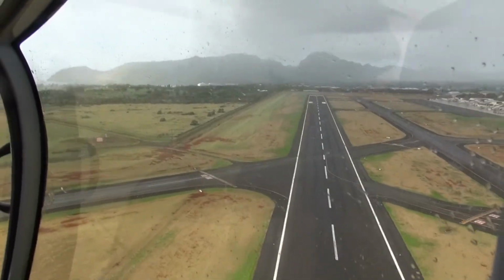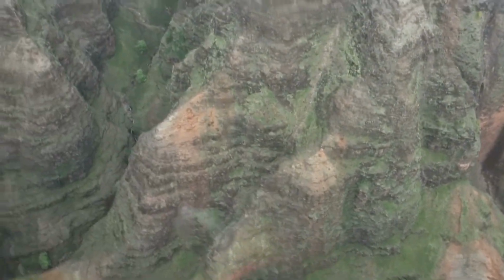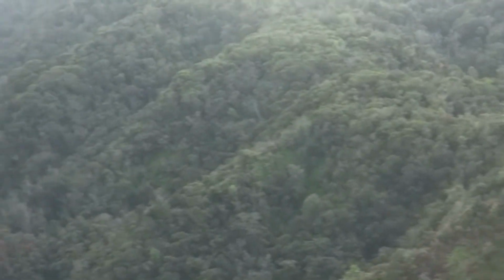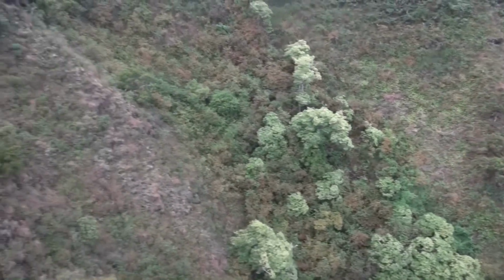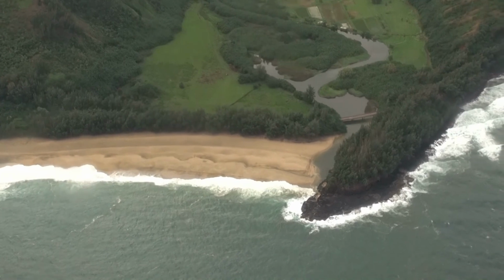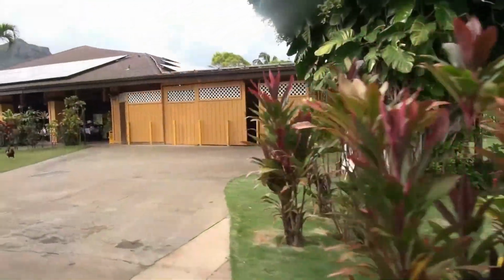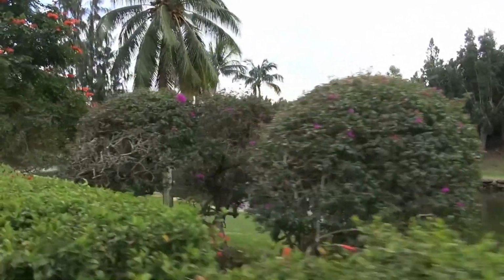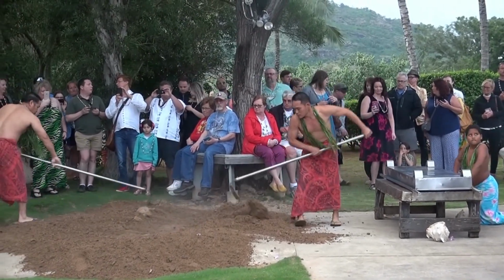20180305-20180313; Kaua'i, Hawai'i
5 - 13 March 2018:

Nadine and Kristen saved their shekels and took a week+ long vacation to the Hawaiian island of Kaua'i (Kauai), flying direct out of DIA. They stayed at the Kauai Hilton Inn, and managed to wrangle a helicopter tour, went horseback riding, attended a Luau, went shopping, and generally had a good...if not wet...time. It rains around 400" a year on the island!